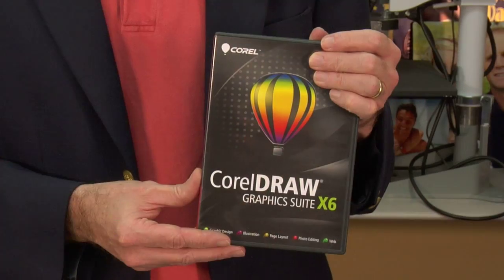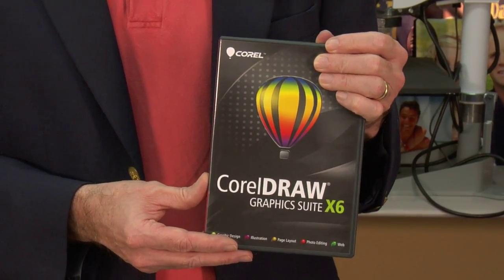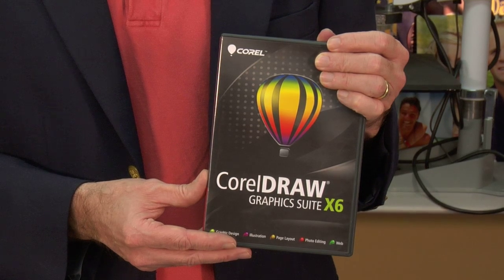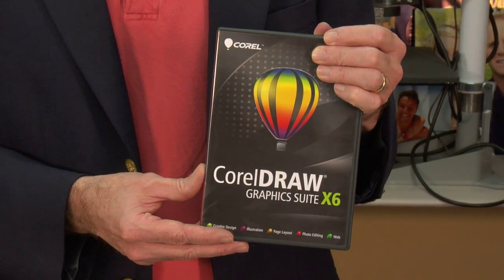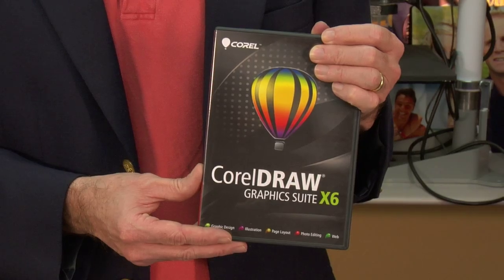The Benefits of Using CorelDRAW Version X6 for Imprinting Graphics -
Condé's David Gross talks about the newest version of CorelDRAW - Version X6. He talks about the new features and benefits to dye sublimation operators. for more tips and business supplies for dye sublimation and heat transfer imprinting.